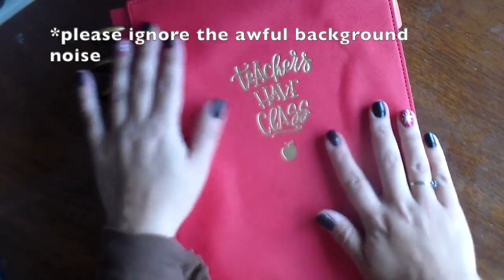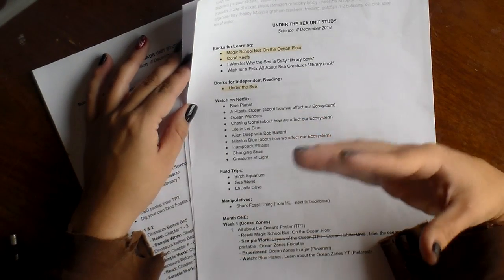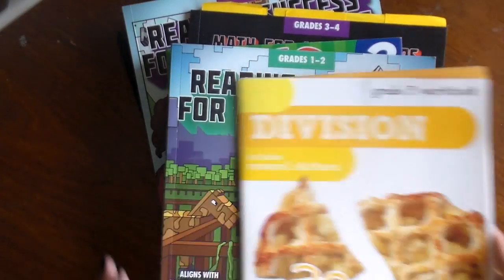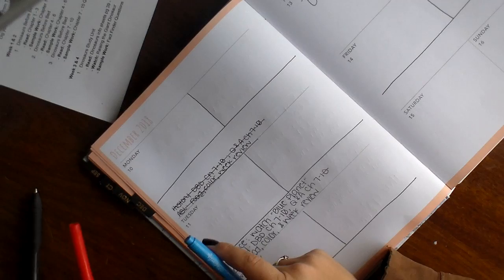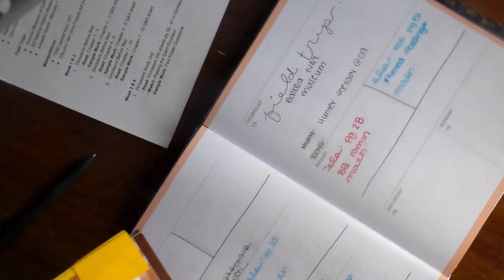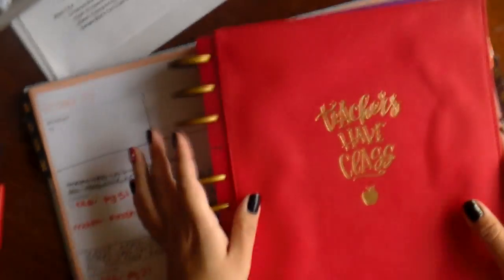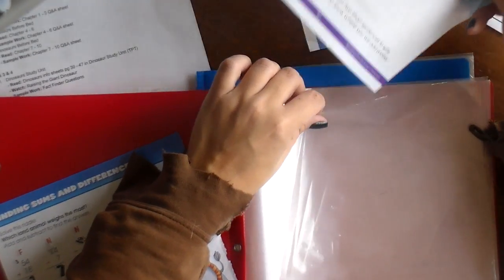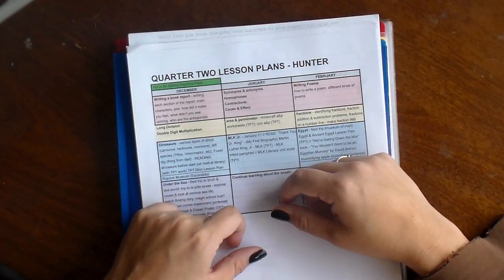Homeschool Weekly Set Up | Vlogmas 2018 | 12 December 2018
Here's how I set up my kids weekly curriculum.

./ MENTIONED

FTC- All items were purchased with my own resources, unless otherwise noted. I don't accept money in exchange for positive reviews.